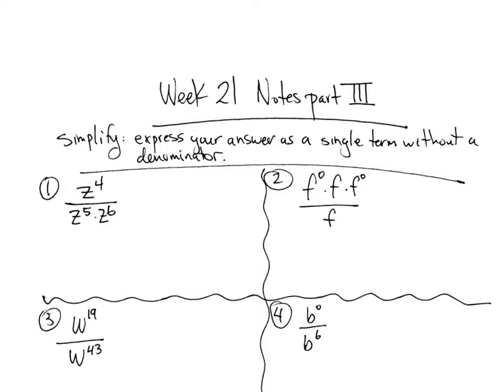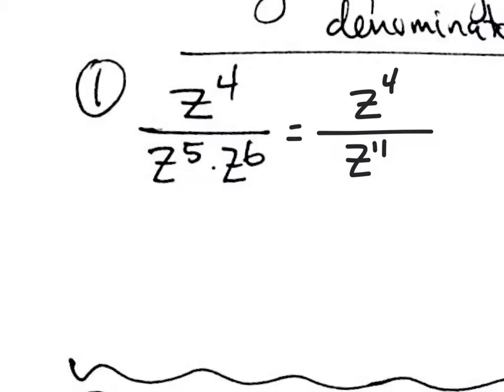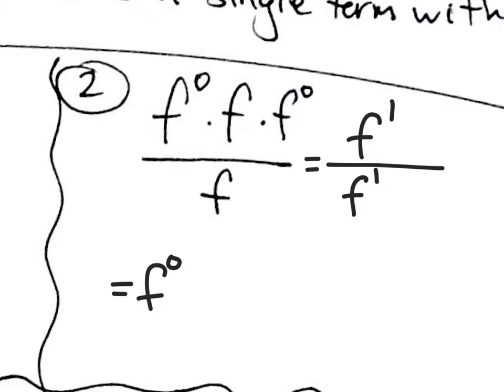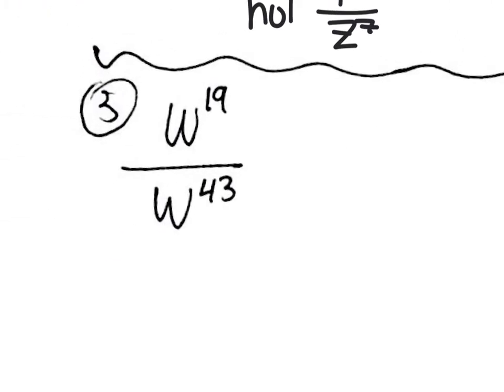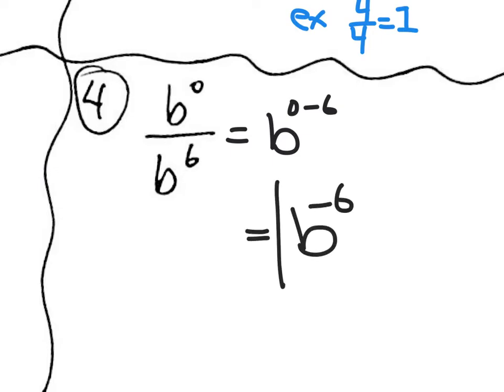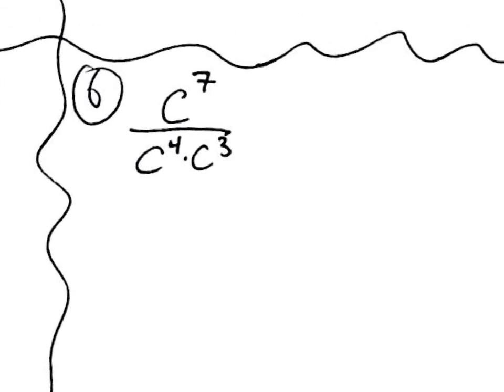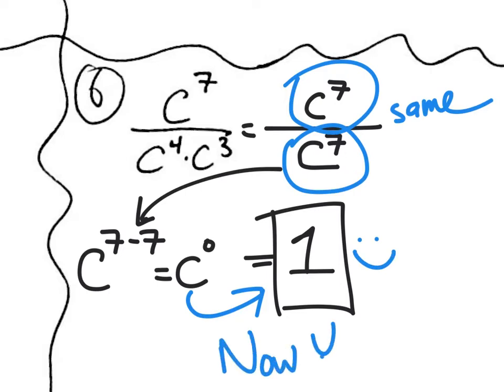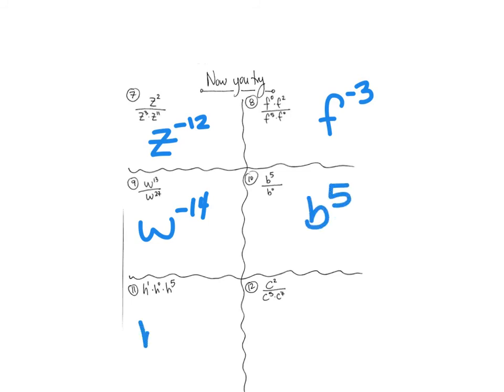algebra fun week 21 part 3